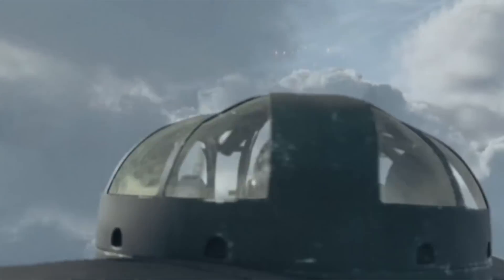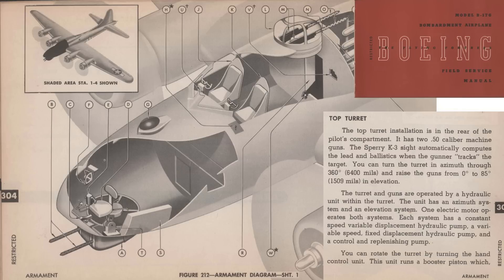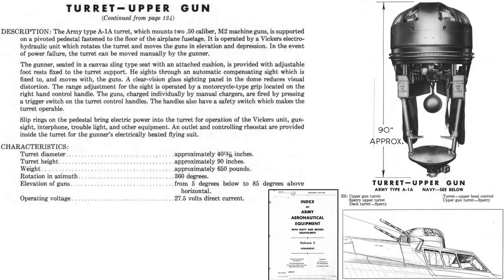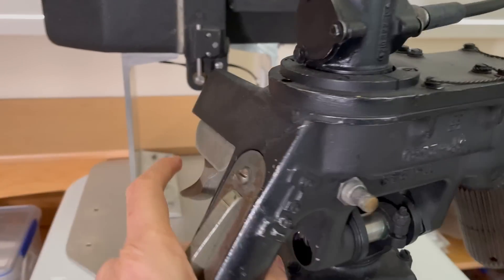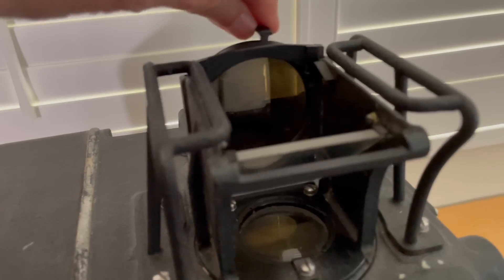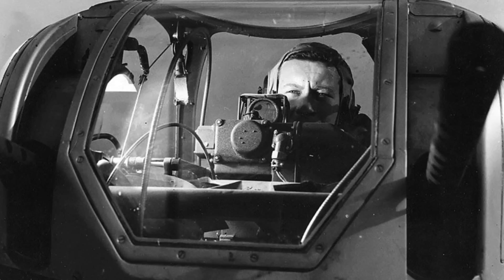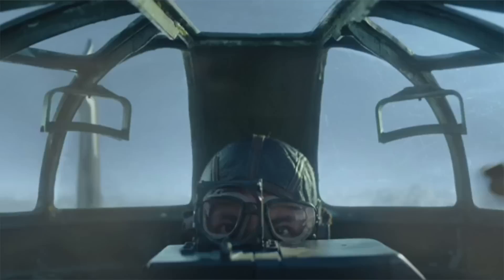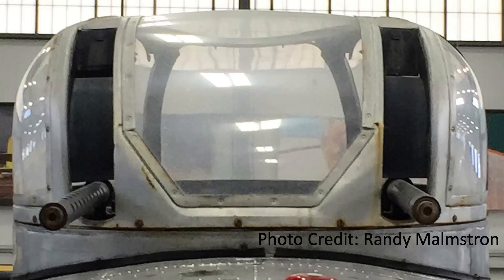B-17 Upper Turret fact checking – "Masters of the Air" Turret speed and 6 other issues deep dive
Many of the Masters of the Air episode combat clips show the the B-17s upper turret in actions defending the formation against German bomber interceptors. The video will address the historical accuracy of the episodes by deep dive fact checking the equipment, tactics, and usage of the Turret as depicted in the series.